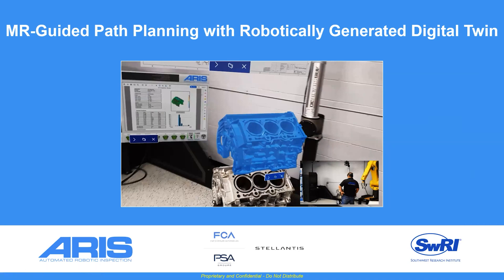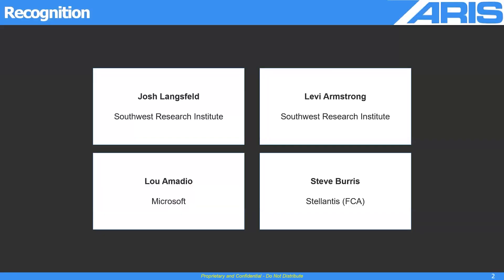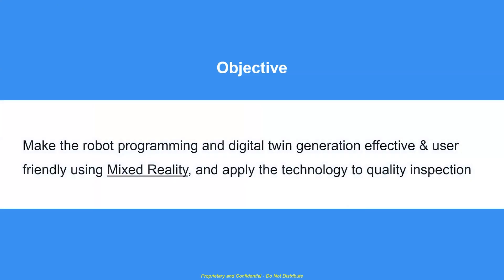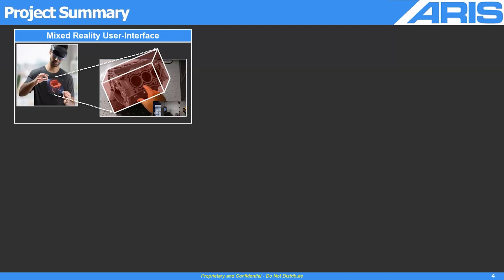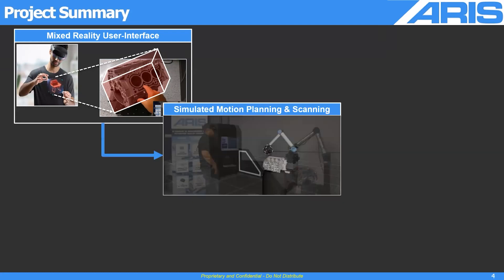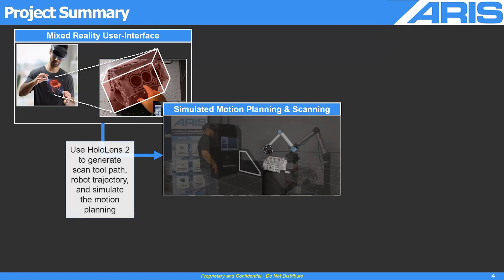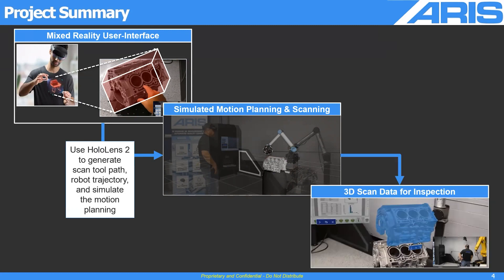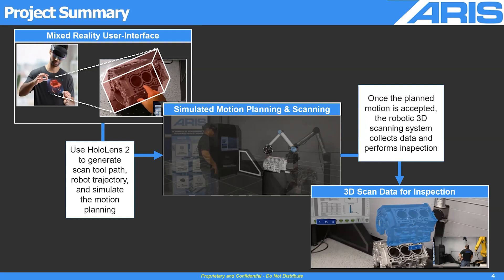Mixed Reality Guided Path Planning with Robotically Generated Digital Twin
MR-Guided Path Planning with Robotically Generated Digital Twin: We plan to make the robot programming and digital twin generation effective & user friendly using Mixed Reality (MR), and apply the technology to quality inspection.